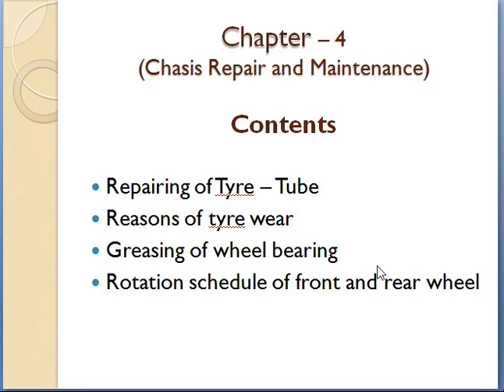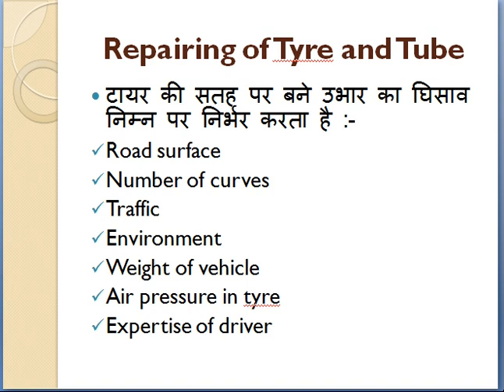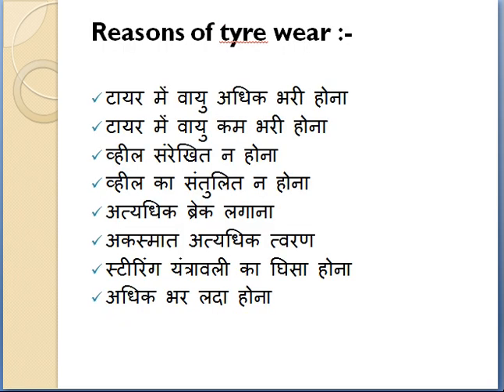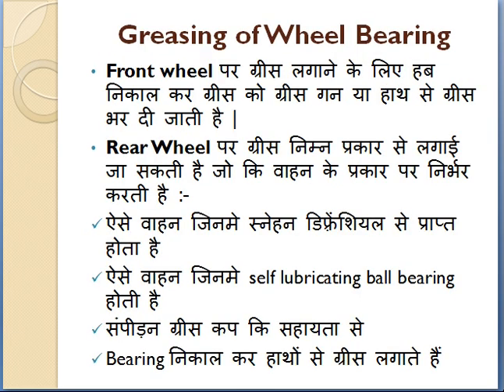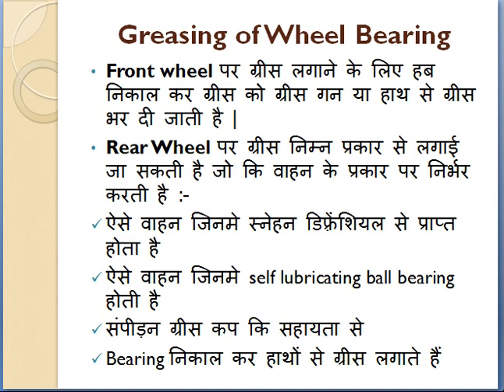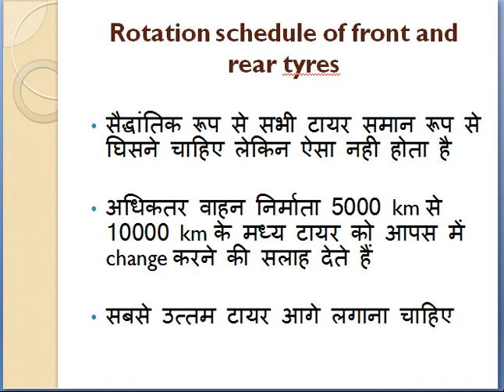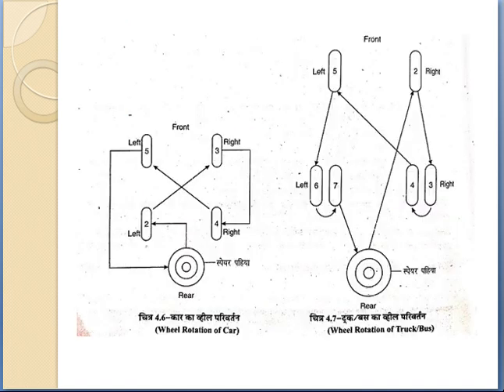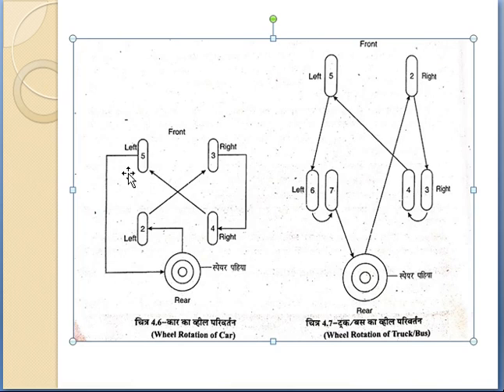Chassis Repair & Maintenance by Aashish Sir ! Part - 3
In this video Sir has discussed the following topics.

● Repairing of Tyre & Tube

● Reasons of Tyre wear

● Greasing of Wheel Bearing

● Rotation Schedule of Front & Rear Wheel

© All the credit for this video goes to Aashish Deshwal Sir, who is the head of the Mechanical Engineering department of Government polytechnic Meerut.